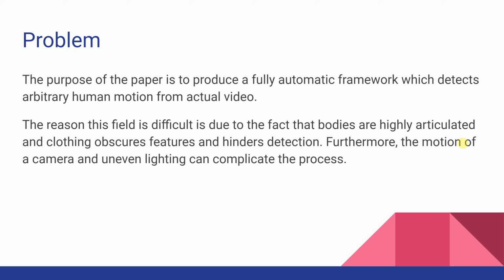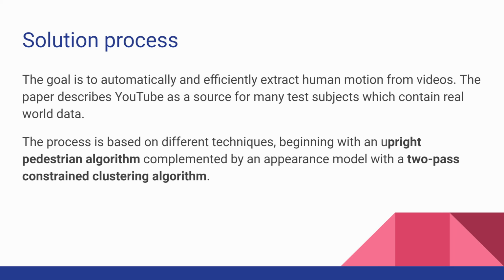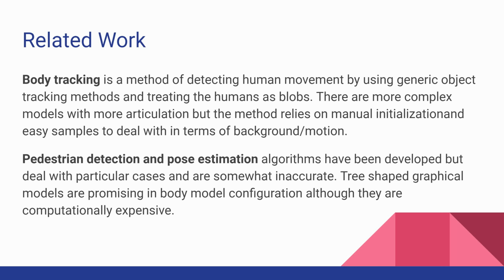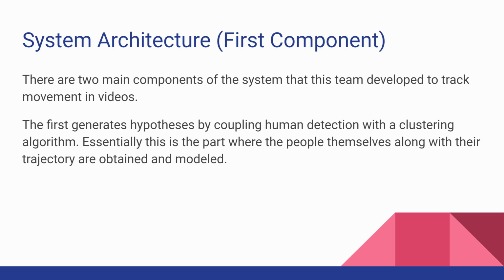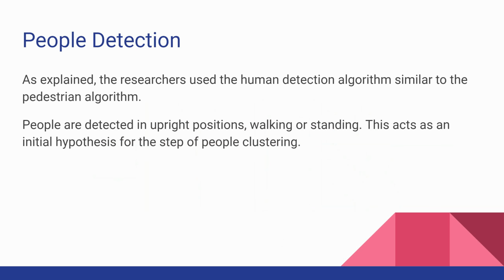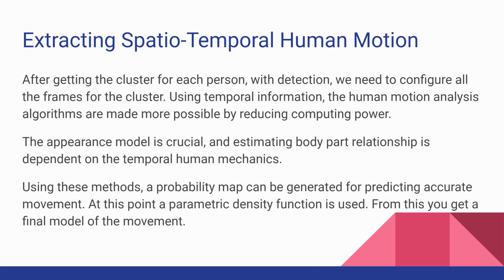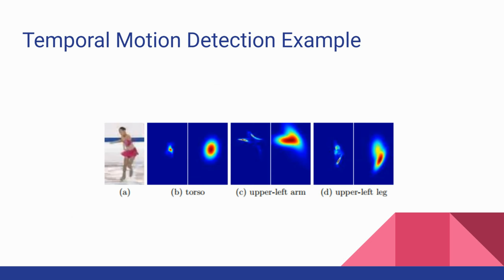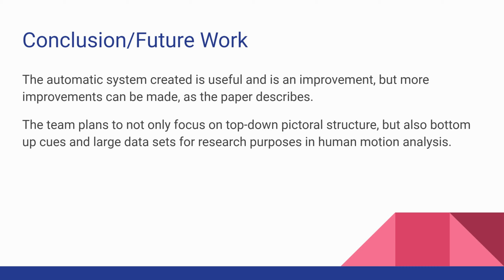Extracting Moving People from Internet Videos Summary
Adam Gentz
Computer Vision Presentation on the paper Extracting Moving People from Internet Videos by Juan Carlos Niebles, Bohyung Hand, Andras Ferencz, and Li Fei-Fei.